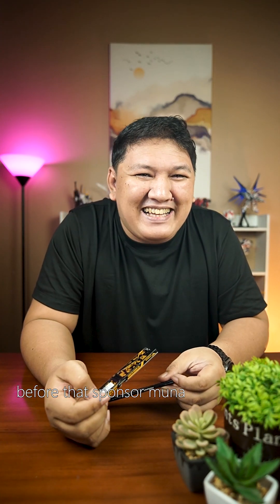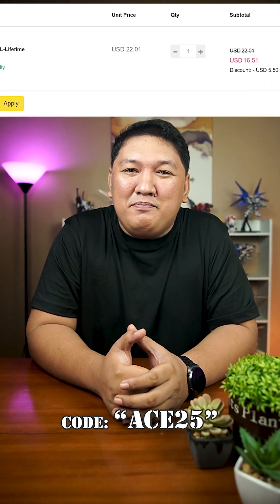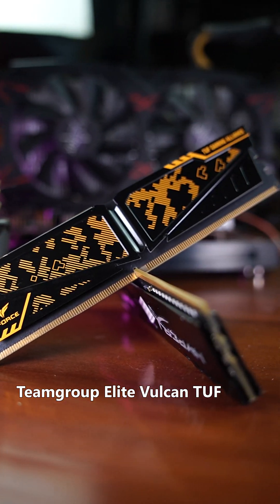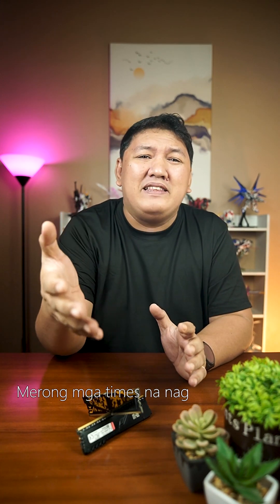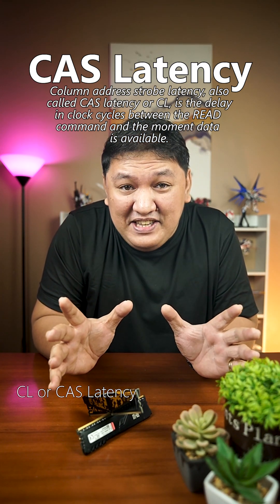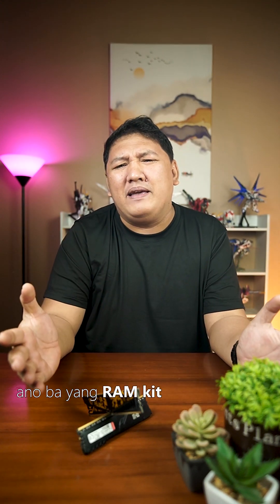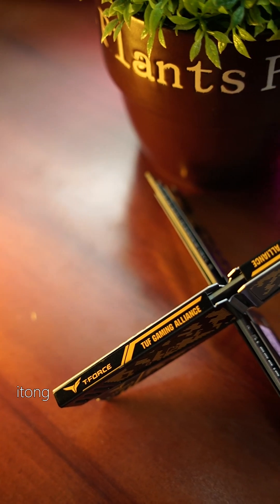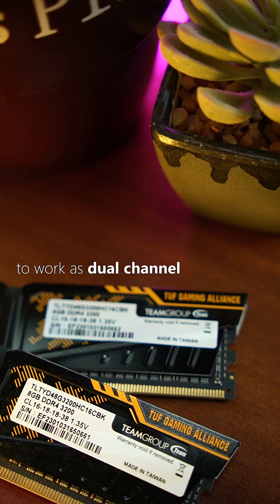Pwede ba magkaibang brand or laki ang RAM?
ano kaya mangyayari kung magkaiba yung ram mo?